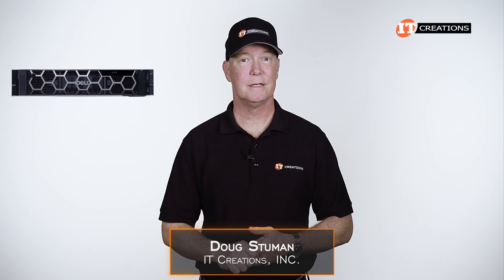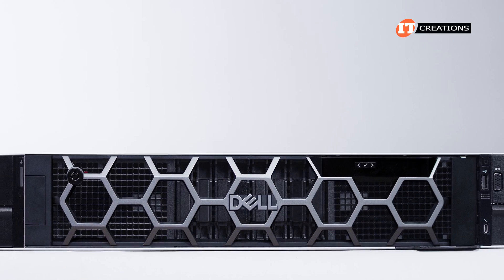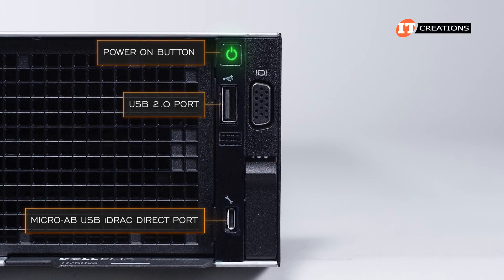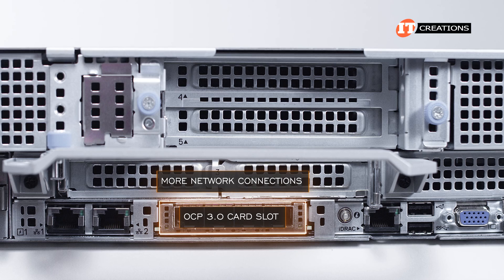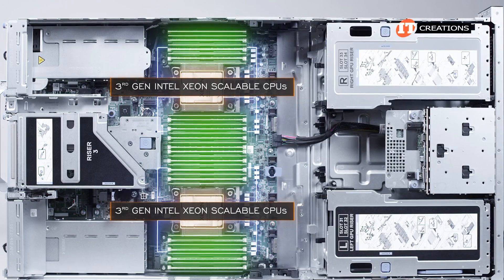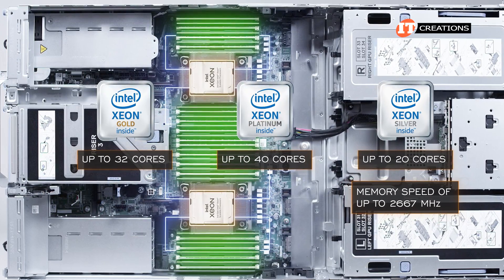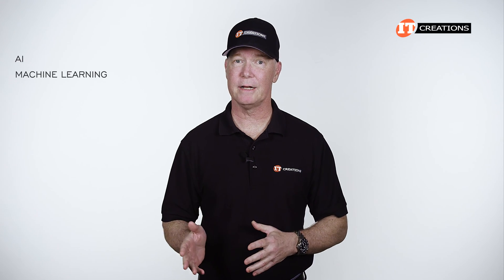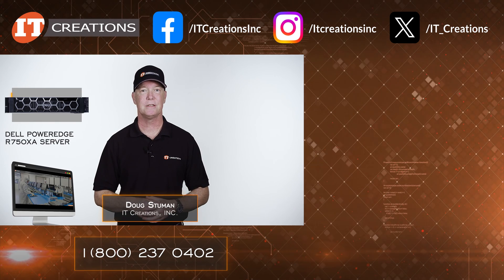Dell PowerEdge R750xa GPU Accelerated Server REVIEW | IT Creations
Hi there, Doug Stuman with IT Creations. Today we are taking a look at the Dell PowerEdge R750xa. This is a 2U system, and that “a” on the end means it supports accelerators. In this case up to 4x double-wide or 8x single-wide PCIe cards that are housed in the front of the system. Designed to handle accelerated workloads, the dual sockets are outfitted with 3rd generation Intel Xeon Scalable CPUs, code name Ice Lake, that can provide up to 40 cores each.

Maybe this Dell PowerEdge R750xa server is a little late in coming but I already did the R750 and the R750xs servers. I wanted the full trifecta and this will complete the trilogy. We recently ordered this R750xa for a customer, and since we have it, I thought we might take a look together. If I was to compare these platforms to a… Watch the video!

See other Dell servers listed at IT Creations!

When I say I have the full trifecta of R750xs … I was mistaken. I never did the R750xs. At least not yet! I did however do the R760xs, which you can Sorry about that… Still going to do it once we do finally get one. Kind of a trifecta directors cut?

At 5:03 I should have said one-to-one when talking about iDRAC. One-to-many for Dell’s OpenManage management utility. Woops!